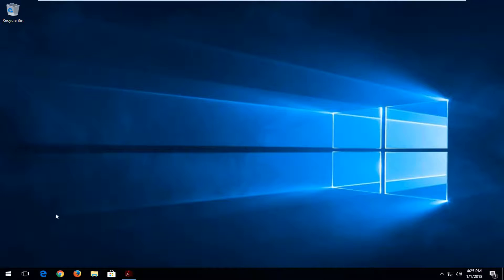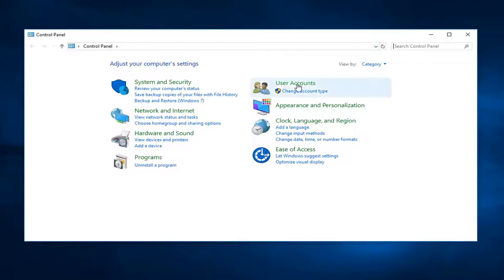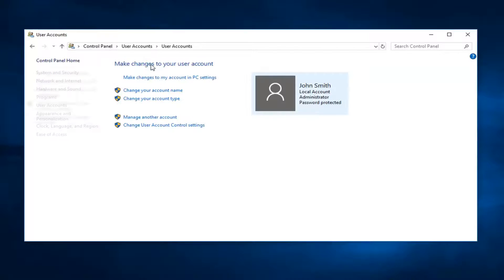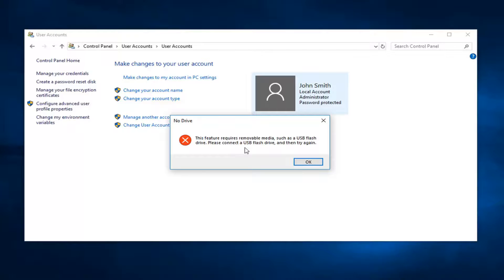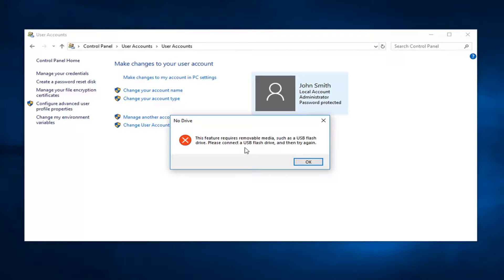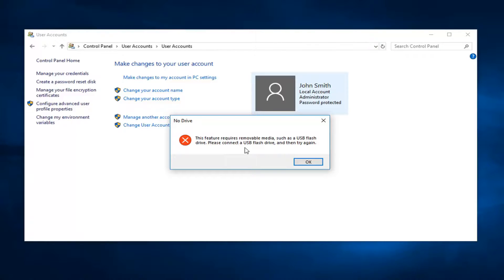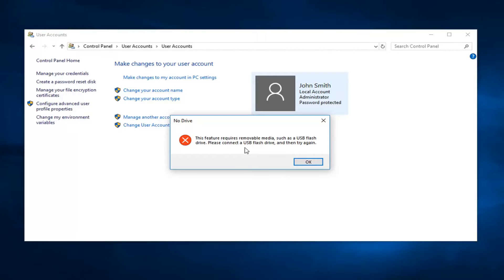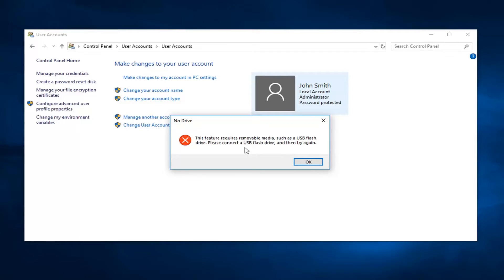How To Create Password Reset Disk in Windows 10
A Windows password reset disk is a specially created disk or USB flash drive that restores access to Windows if you've forgotten your password. It's a useful step to take if you tend to forget your password, and it's easy to create; all you need is a USB flash drive or disk.

Issues addressed in this tutorial:
create password reset disk windows 10 for another computer
create a password reset disk windows 10 not working
how to create password reset disk for another computer
how to create a password reset disk on usb in windows 10
create password reset disk does nothing
create password reset disk for ASUS laptop
create password reset disk for windows 10
create a password reset disk for a local account in windows 10
how to create password reset disk
how to create password reset disk on usb flash in windows 10
how to create password reset disk in pendrive
create a password reset disk in windows 10

Forgetting a password can be one of the more frustrating things to deal with, and if you're unlucky enough to have forgotten the password to your Windows 10 PC account, you may be cursing to the heavens, so to speak. The good news is you can avoid this by creating a password reset disk.

Important note: A password reset disk only works with a Local account on your PC, not a Microsoft account. The steps for recovering a Microsoft account password are different.